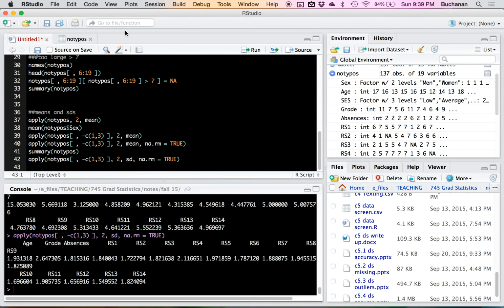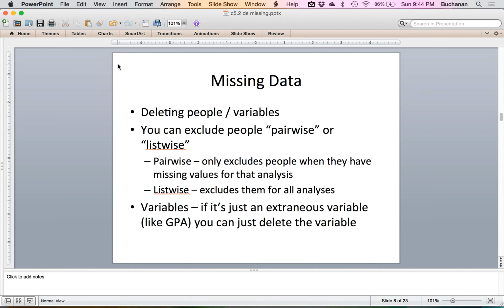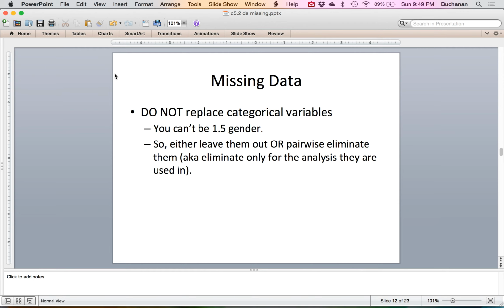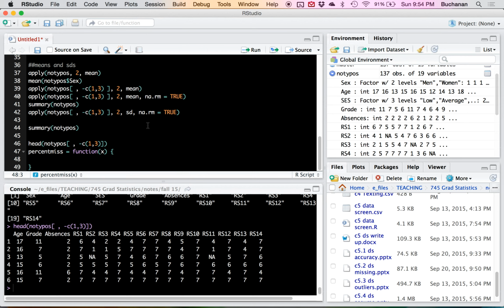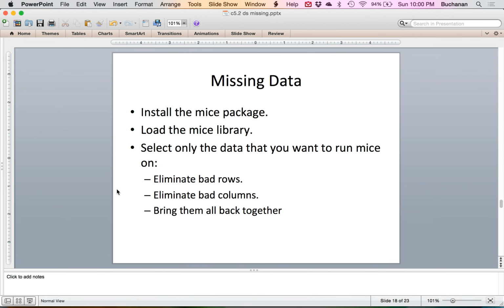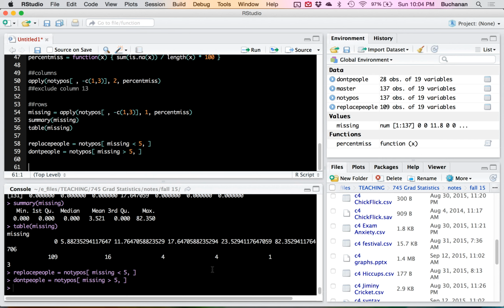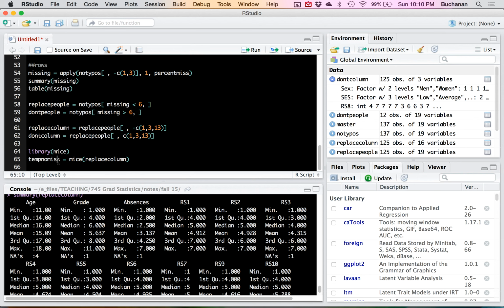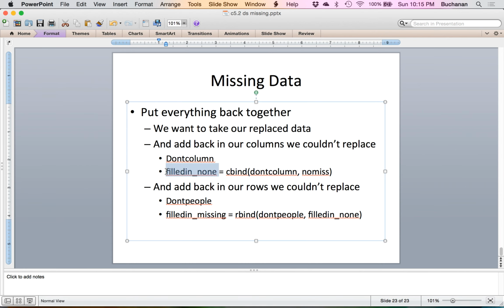R - Data Screening 2 Missing Data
This video covers how to check your data for missing data, how much missing data you should consider replacing, what types of data to replace, and how to replace data with the mice package through multiple imputation.